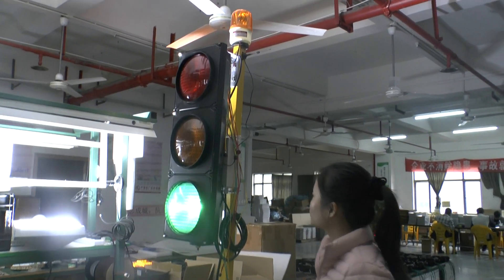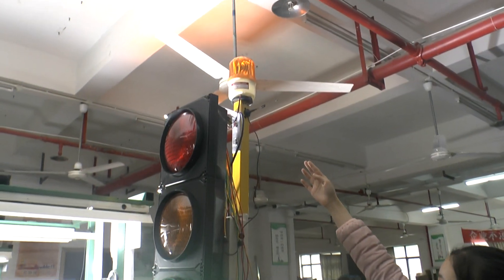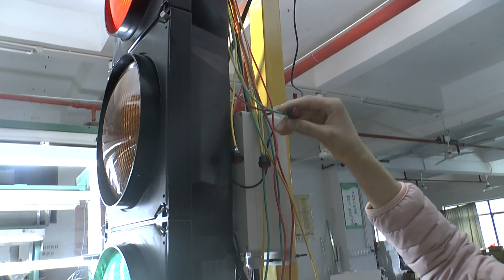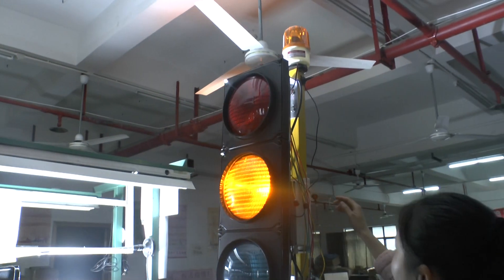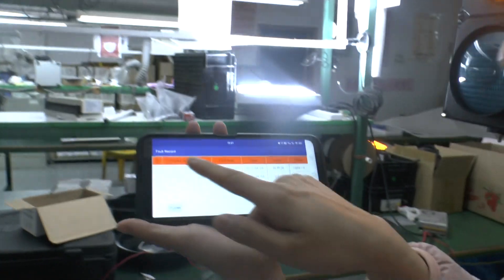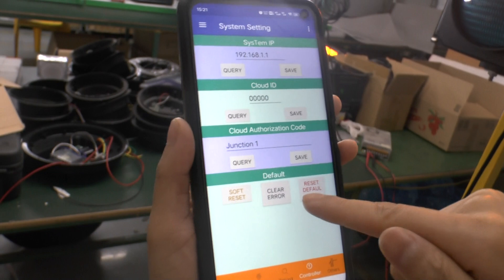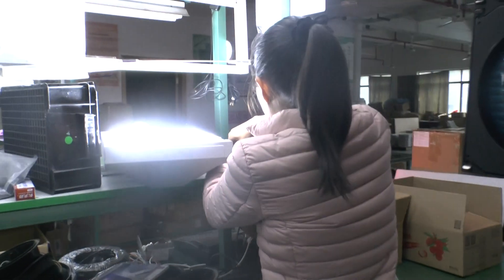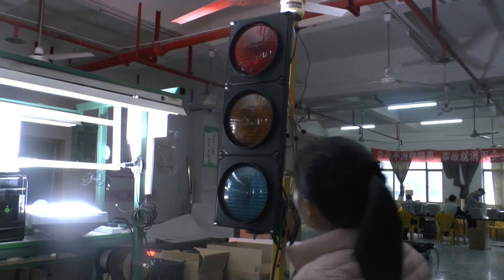Portable traffic controller system with fault detection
Hello. If the traffic light appera the short circuit. Then the controller will output the alarm signal to the alarm light.  Any interested. Welcome send
a message to me.